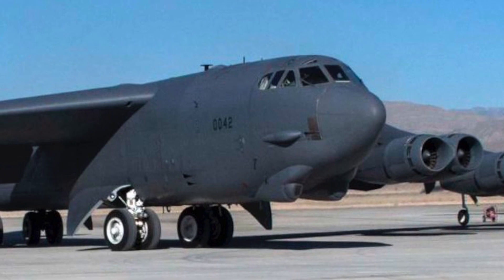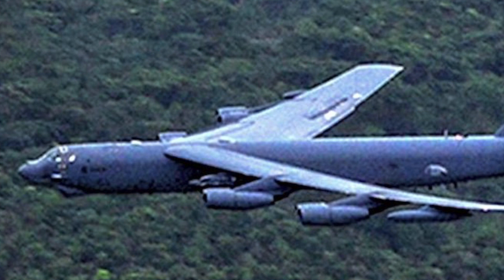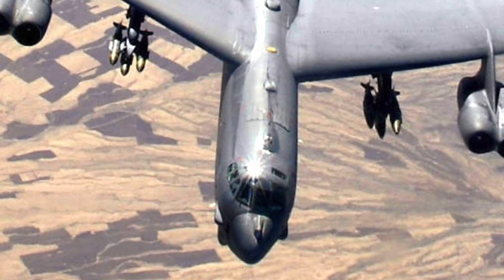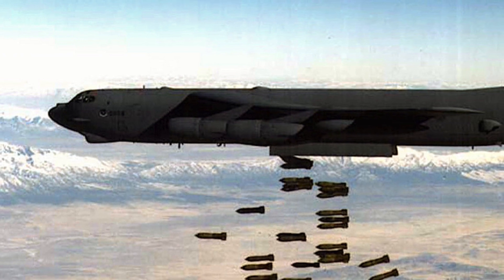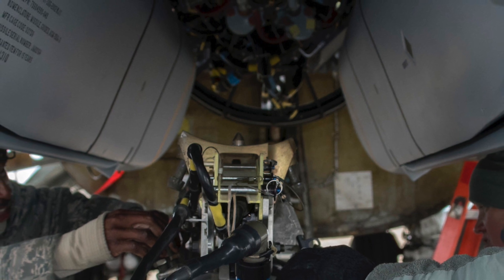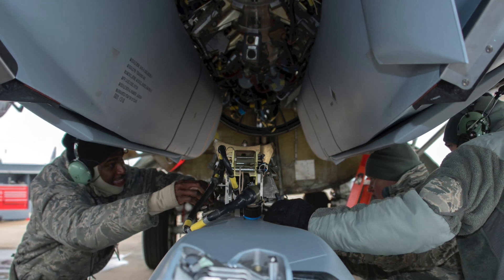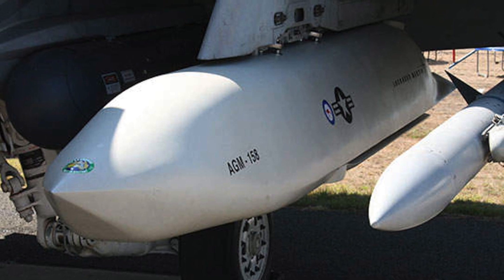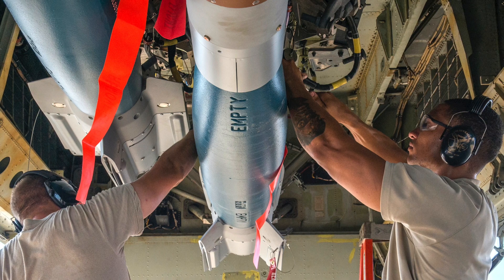B-52 STRATOFORTRESS GET NEW CONVENTIONAL ROTARY LAUNCHER !!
The U.S. Air Force B-52 Stratofortress bomber has conducted the first-ever launch of laser-guided bombs from a new Conventional Rotary Launcher (CRL).
CFL is a rotating carriage system that enables long-range bombers like B 52 to carry different kinds of ammunitions inside the bomb bay. This could be used to deploy air-launched cruise missiles and guided and unguided conventional as well as nuclear bombs.

According to a 307th Bomb Wing report, the test performed by the 49th Test and Evaluation Squadron on Aug 28, 2019.

In this video Defense Updates analyzes how Conventional Rotary Launcher (CRL) will make B-52 Stratofortress more lethal?
Lets’s get started.

BACKGROUND MUSIC

IMAGES USED